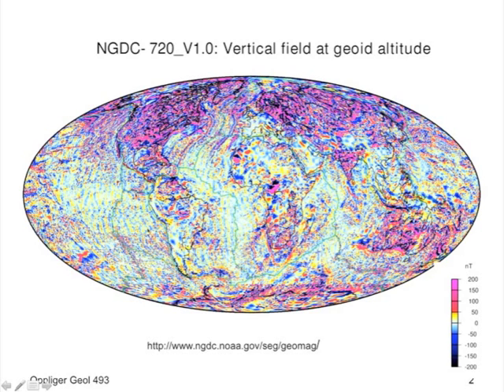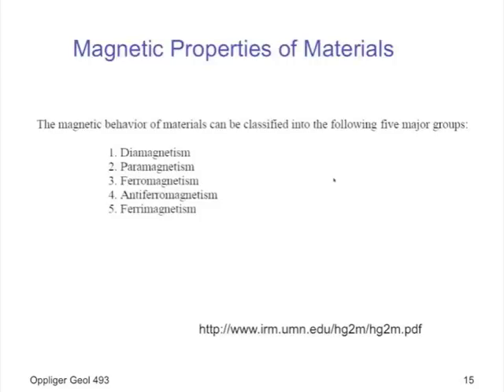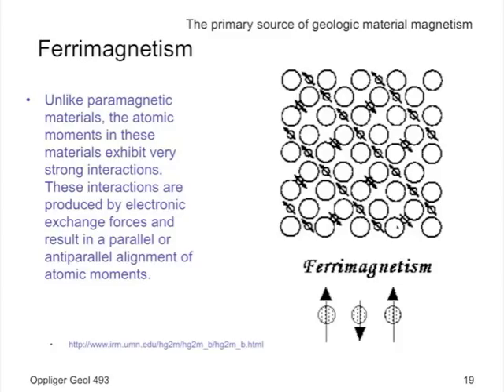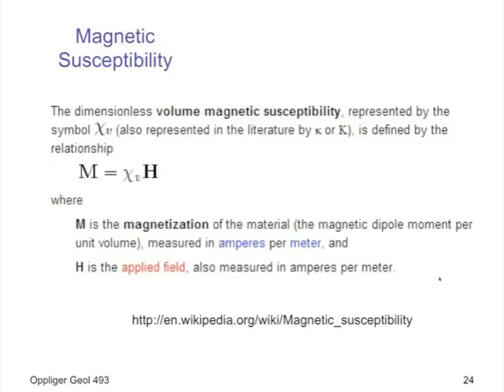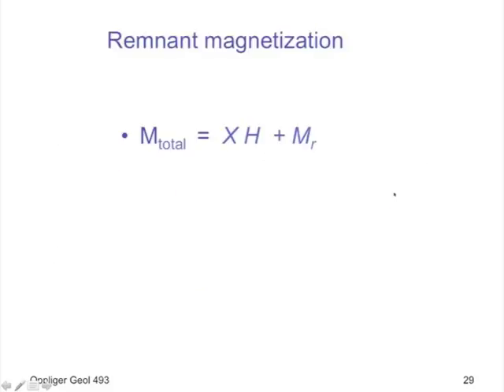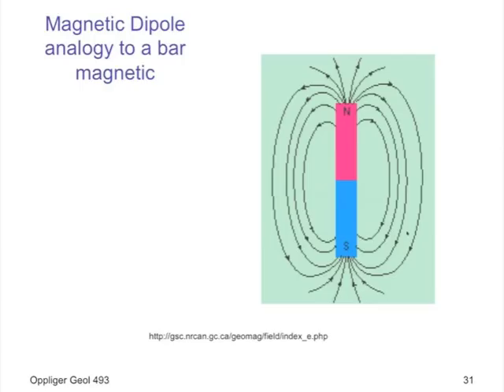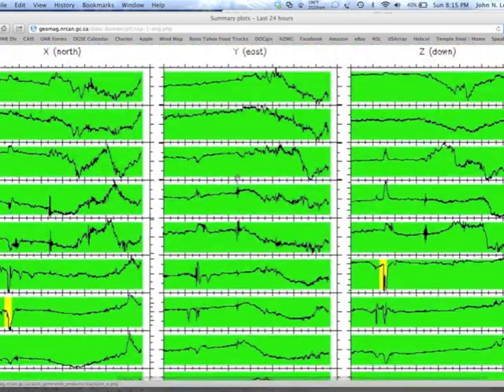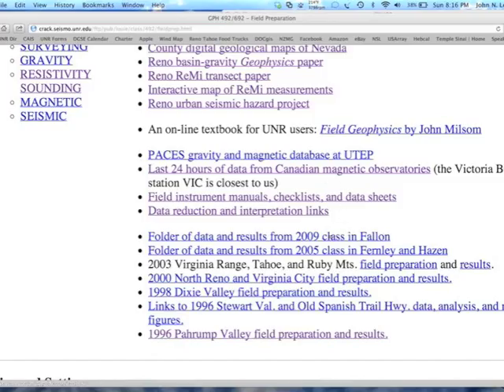Lecture 15: Magnetics 1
Magnetics principles - properties, susceptibility units, diurnal drift, storms, instruments, acquisition
Text: 3.1, 3.3-3.5, p. 62-63, 67-84: